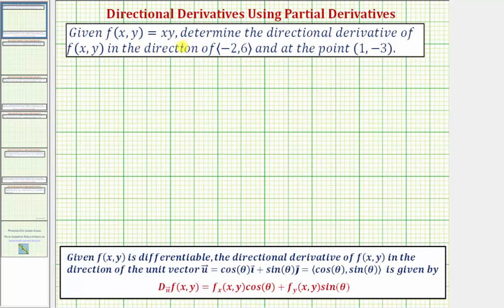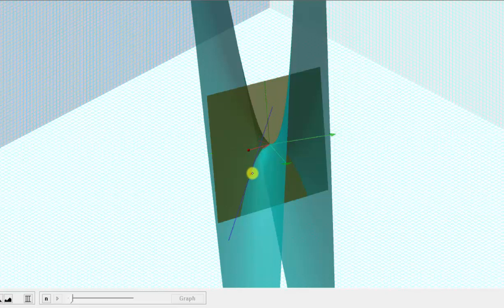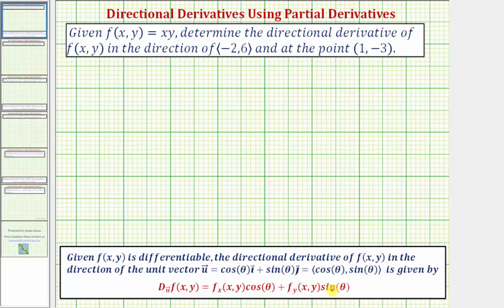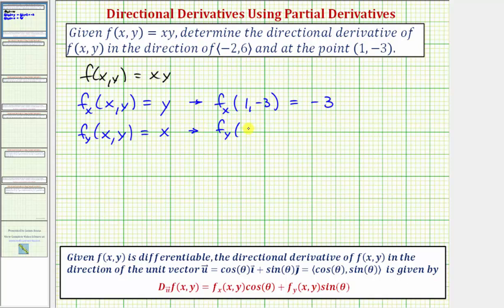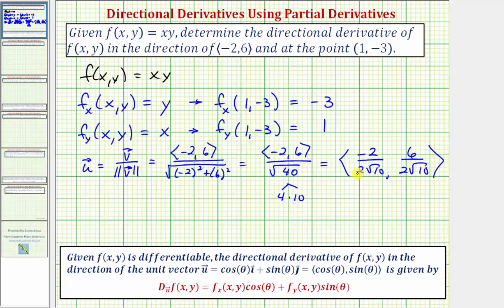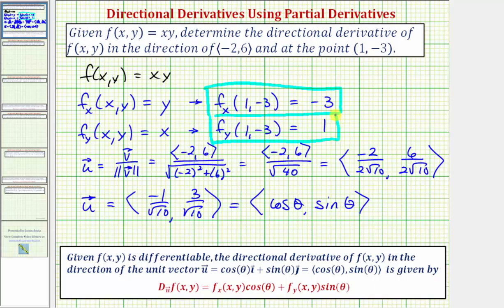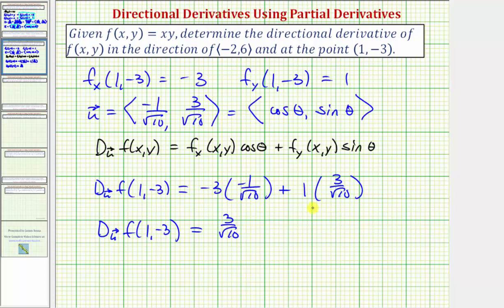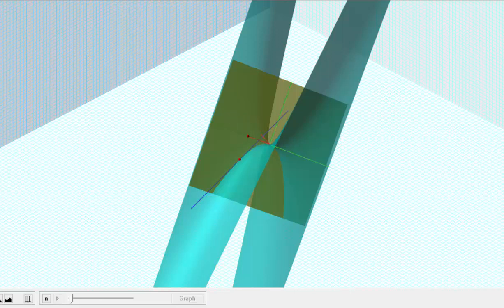Ex 1: Find a Value of a Directional Derivative - f(x,y)=xy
This video illustrates the tangent line to the 3D surface to illustrate the meaning of the value of a directional derivative.